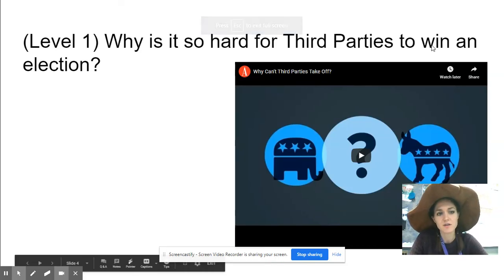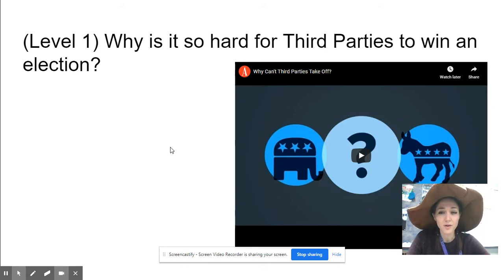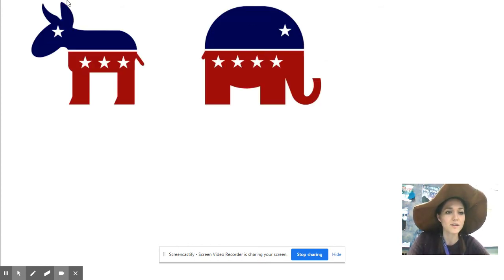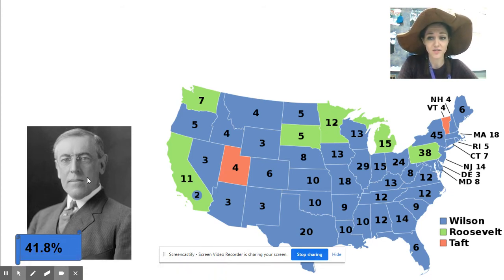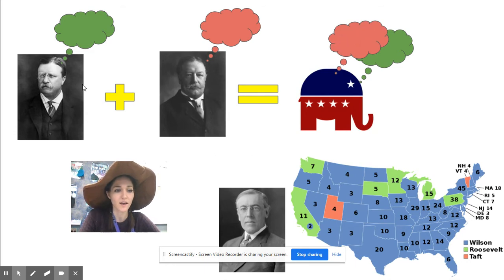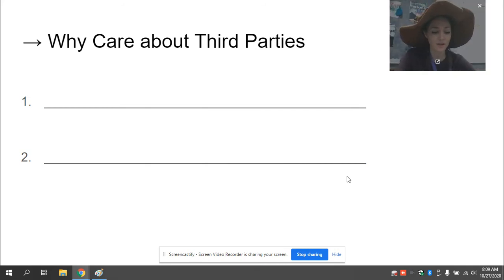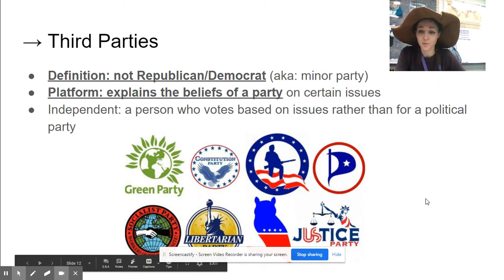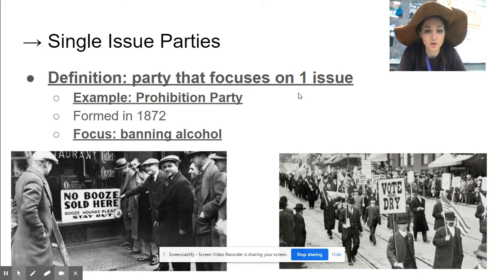Video Instructions 10/27 AG DL